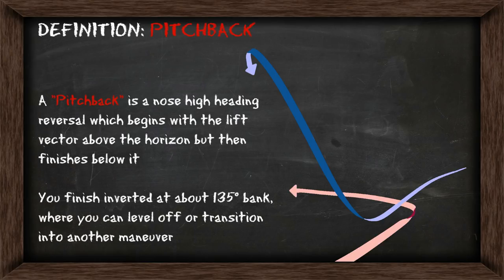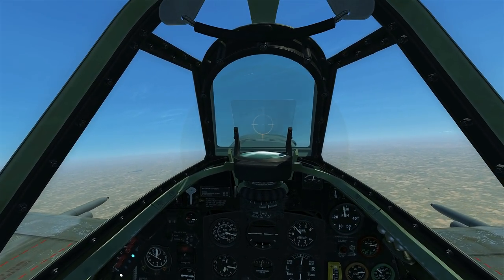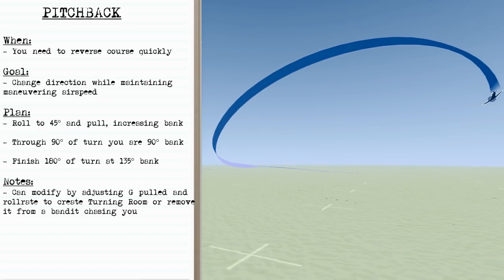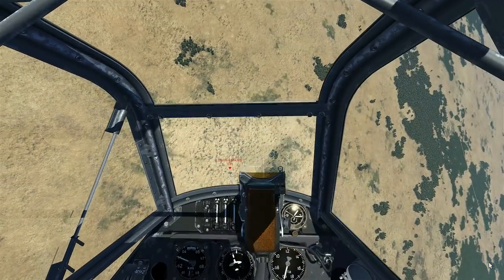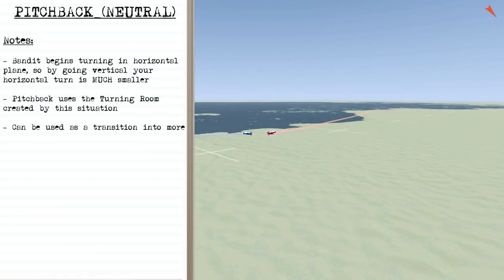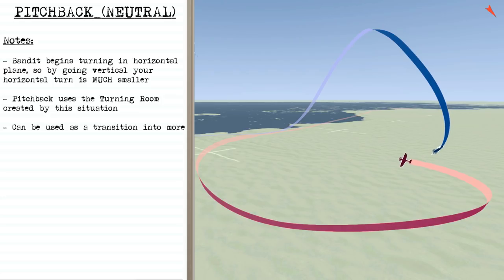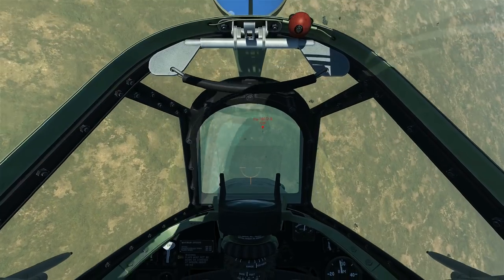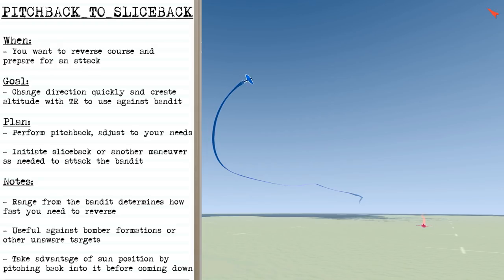BFM Lesson #13 - Pitchback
This lesson teaches you about the Pitchback maneuver and how you can use it to your advantage in offensive/neutral situations.